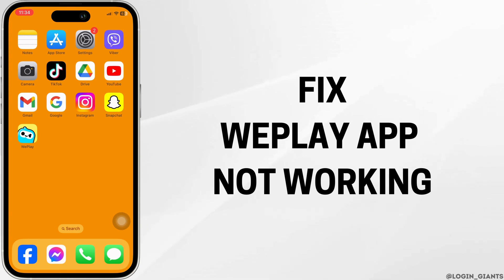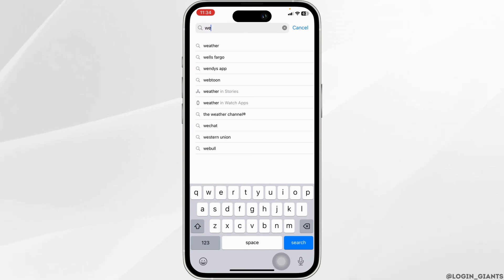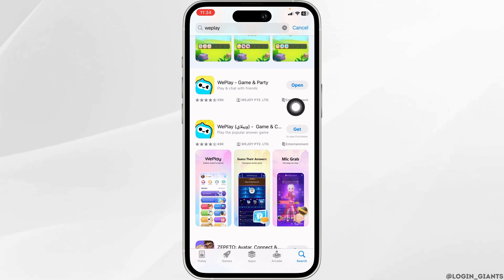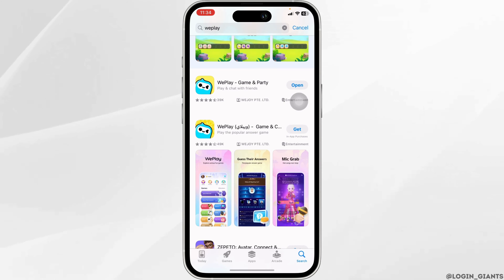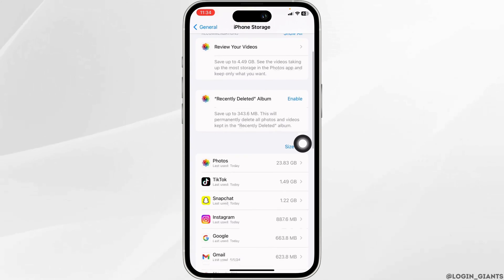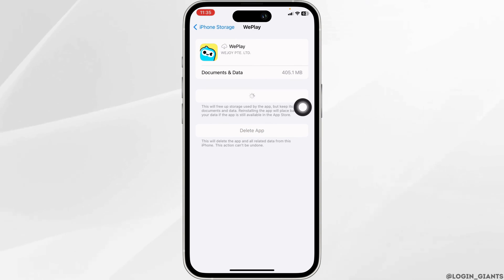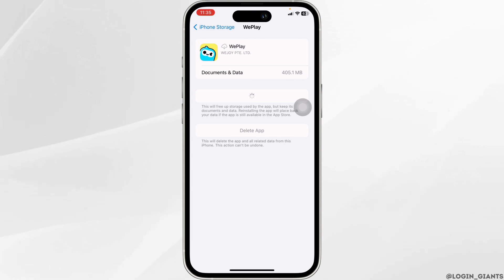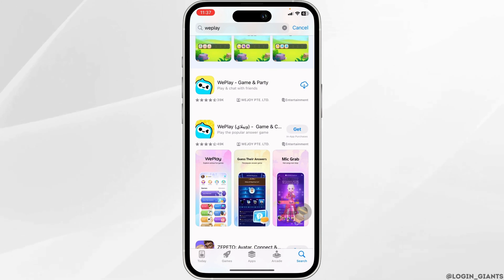WePlay App Not Working: How to Fix WePlay App Not Working (2024)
Running into issues with the WePlay app not working on your device? This 2024 guide provides targeted troubleshooting steps to get your gaming back on track. Ensure your WePlay app functions smoothly for uninterrupted gameplay.

In this tutorial:
0:00 - Introduction
0:05 - WePlay App Not Working: How to Fix WePlay App Not Working (2024)

Explore effective techniques to resolve common problems that prevent the WePlay app from functioning correctly. From checking your network connection to updating the app, this video covers all essential fixes.

Get back to gaming with a fully operational WePlay app!